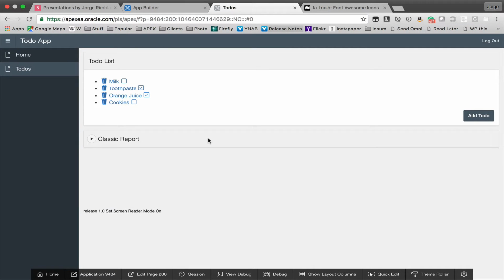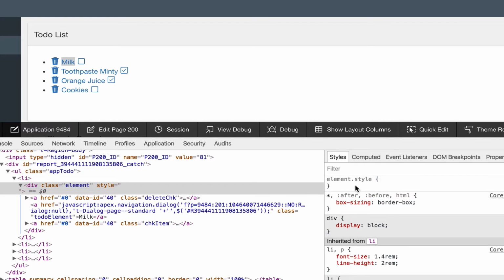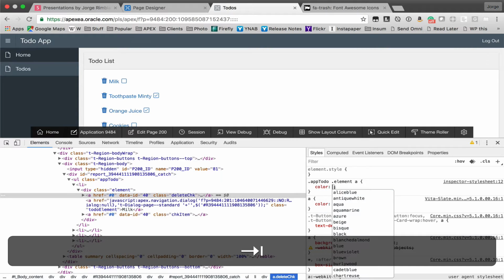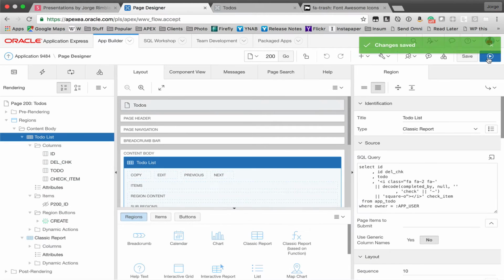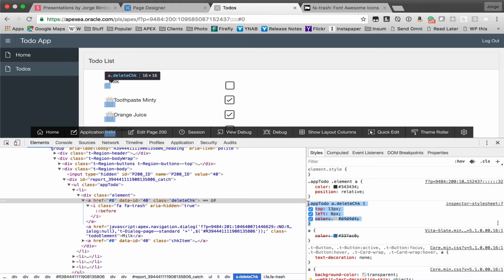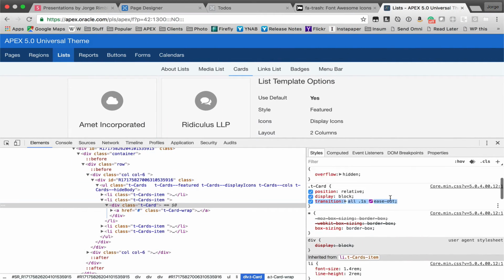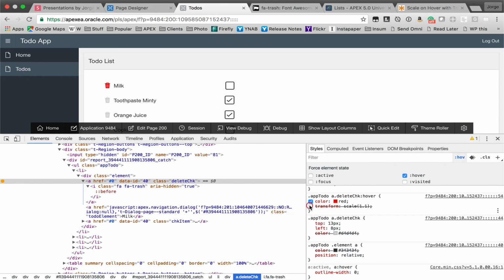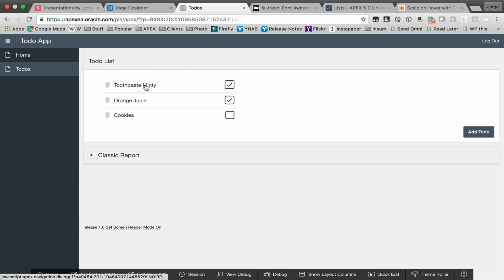Part 3: Adding styling with CSS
In this 3rd installment, we concentrate on styling the list with CSS.
02:30 to 10:20 — Style the list container and setup the structure.
10:21 to 19:00 — Style list elements.
19:01 to 37:20 — Style the controls within a list element including hover states.
37:21 to 38:52 — Using HSL to find colors.
38:53 to 42:25 — A little border, saving CSS with the Theme Roller, and wrap it all up including the before and after.